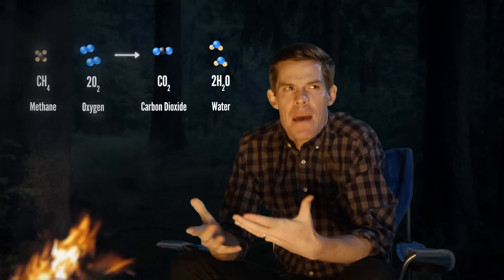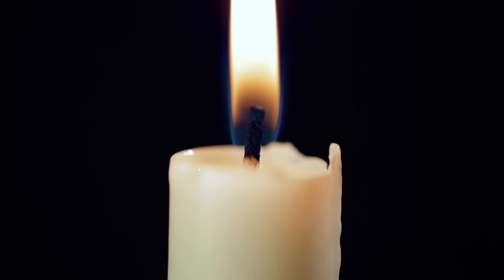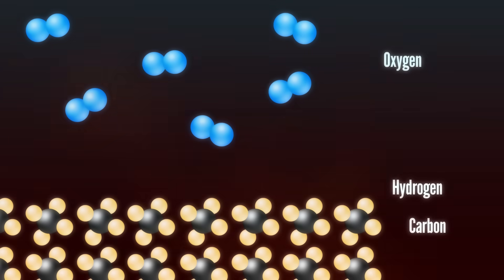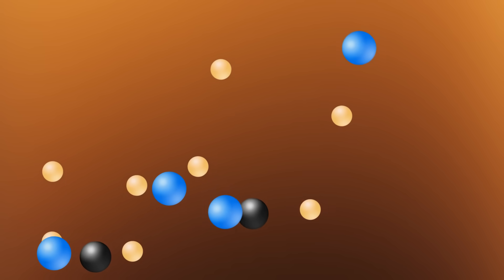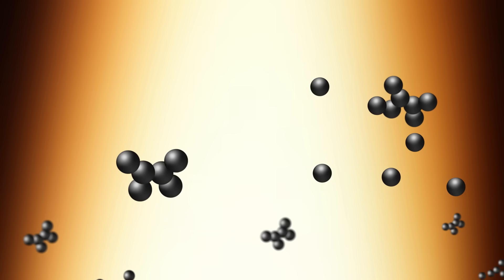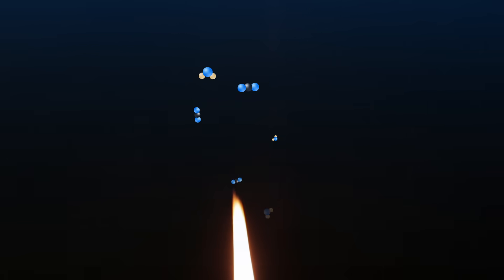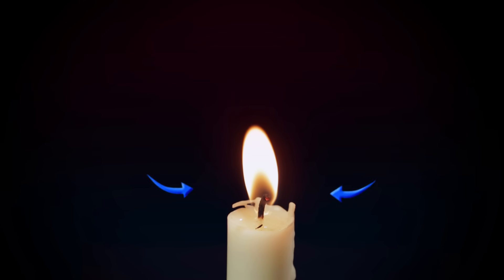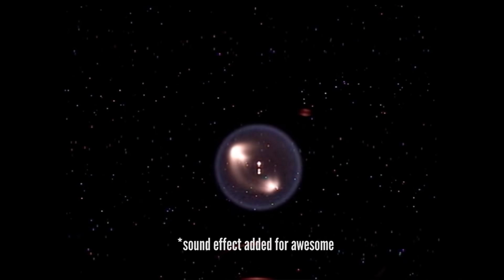What Is Fire?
↓ More info and sources below ↓

Why does fire burn? What's the chemistry and physics of a flame? This week, learn about the beautiful science happening inside a flame!

It's Okay To Be Smart is written and hosted by Joe Hanson, Ph.DFollow me on Twitter: @jtotheizzoe

Amanda Fox - Producer, Spotzen IncKate Eads - Producer
Andrew Matthews - Editing/Motion Graphics/Animation
Katie Graham - Camera

Stock images from Shutterstock, stock footage from Videoblocks